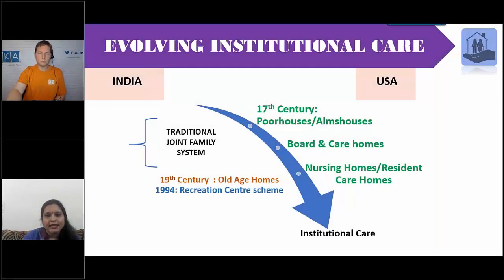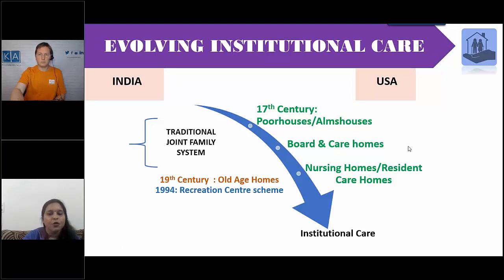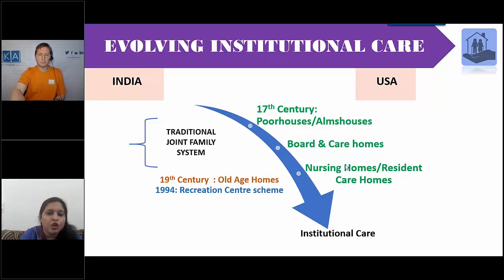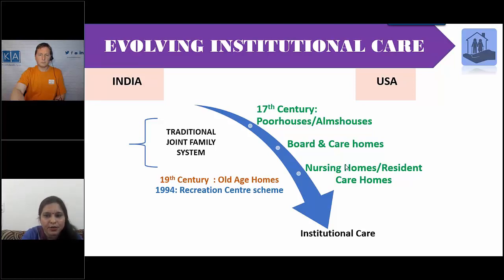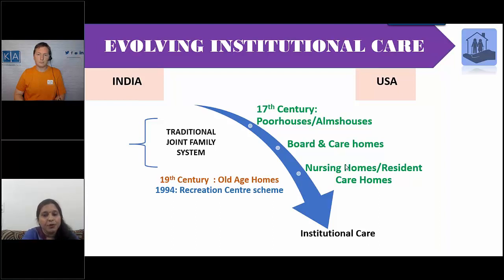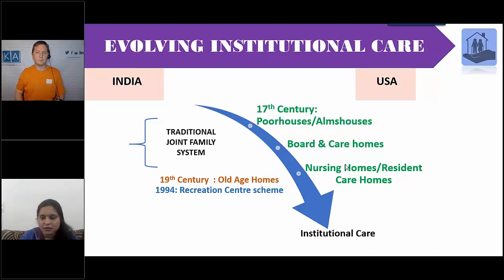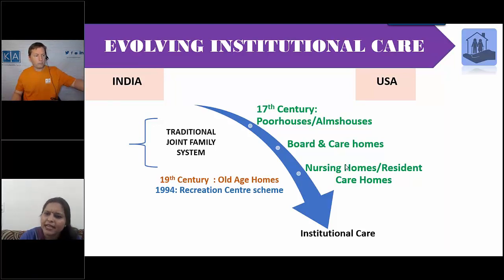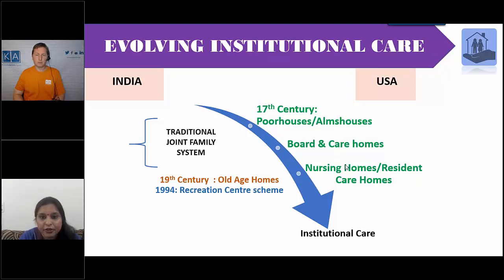Historical Comparison Institutional Care India & US 2020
0:01 - Evolution of institutional care in India & US
1:15 - Raise awareness as to recreation centers in India
2:05 - History of old age homes in India & US

Dr. Mayanka Gupta is an Assistant Professor at the Department of Resource Management and Design Application, Lady Irwin College, University of Delhi. Her Doctoral degree focused on Quality of Life of elderly at Old Age Homes (alternate living arrangement) and Recreation Centres (day care centres) in India. She has presented several papers in international & national conferences & seminars on gerontology. Management of shared resources, Inclusive public spaces, mental health are areas of her interest. Conducted several trainings on intergenerational bonding, resume writing, theatre for change, women’s reproductive health, HIV/AIDS, sexual abuse for varied target groups.

Presently she is the Advisor to the Student Association of Lady Irwin College and Executive Committee Member of All India Womens’ Education Fund Association, NGO in Special Consultative Status with the Economic and Social Council (ECOSOC) of the United Nations and Observer Status with UNFCCC and also to Lady Irwin College Alumnae Association.